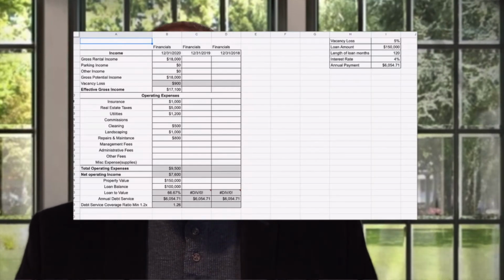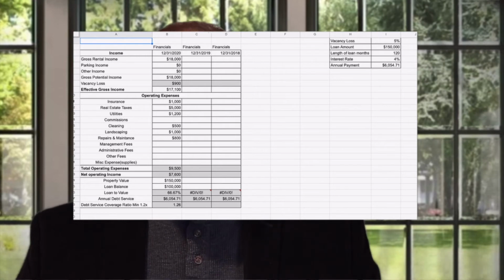Buying A Rental Property: What To Know About Financing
Have you thought about purchasing a rental property and wondered, how do I get the money? Well in this video I will cover the financing portion of the transaction. I will talk about different property types, what documents you need to begin the process, down payment requirements, and at the end of the video I will cover a free spreadsheet linked in the description to help you find out if the property cash flows.

💰  100 Free tickets with Yotta: NICHOLAS183

My Gear:
Light Ring
Lighting Kit
Shotgun Mic
Lapel Mic

This channel represents only my opinions and not any of my past, present, or future employers. By watching this video you agree to hold harmless myself and any person or persons mentioned in this video. I truly appreciate you taking the time to watch and I wish you the best in your future endeavors.